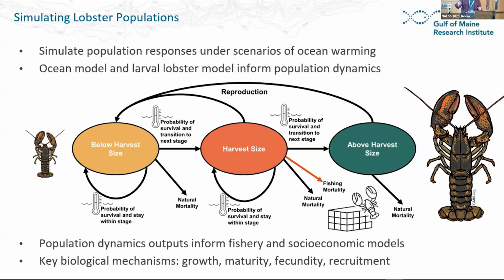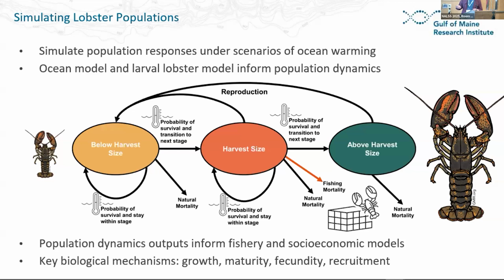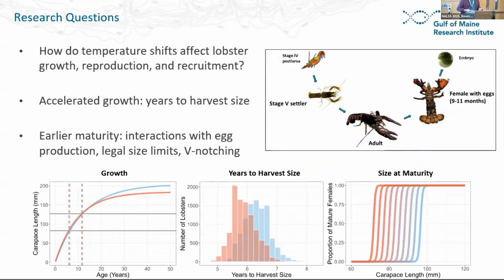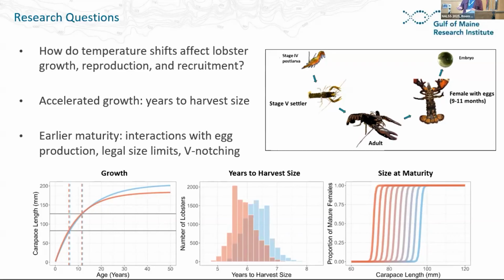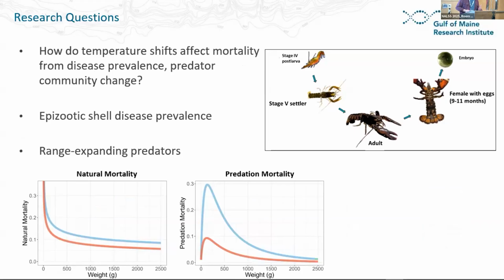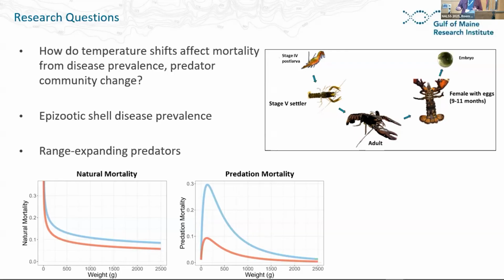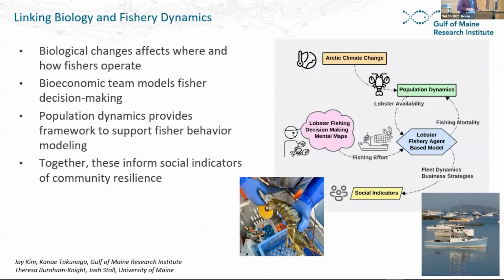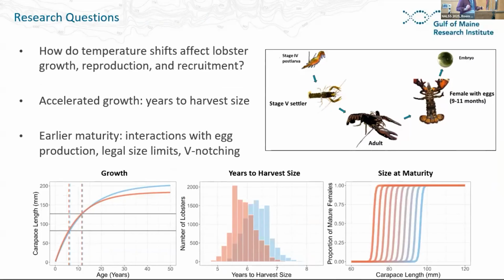Miguel Barajas, NALSS 2025 Session 2A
"Simulating American lobster population dynamics under scenarios of ocean warming in the Northwest Atlantic Ocean" presented at North Atlantic Lobster Science Symposium, Orono, Maine, Nov 6, 2025